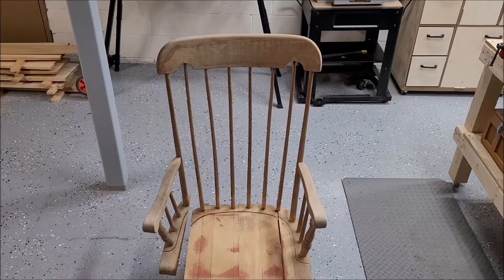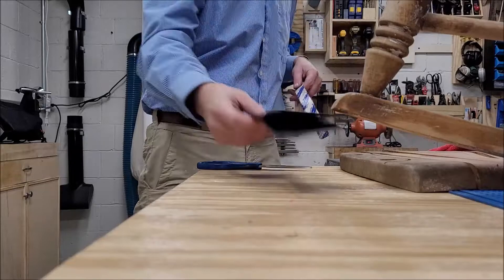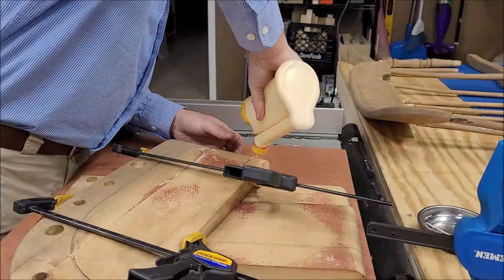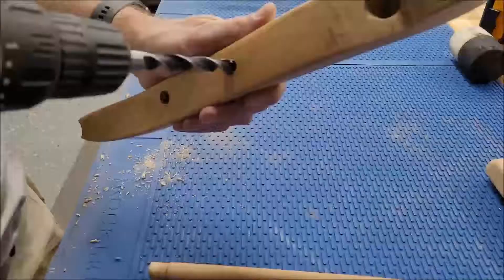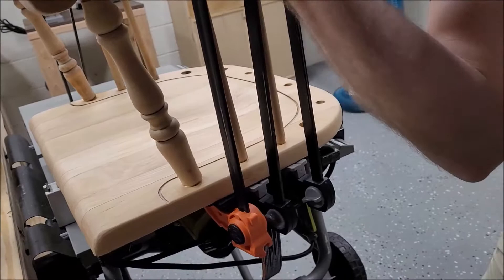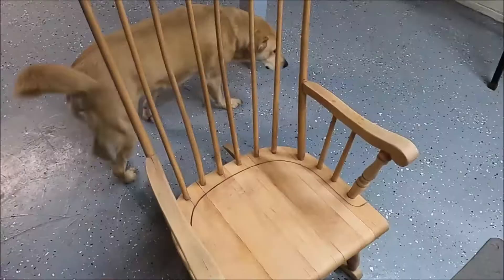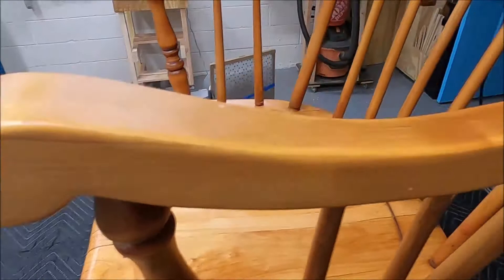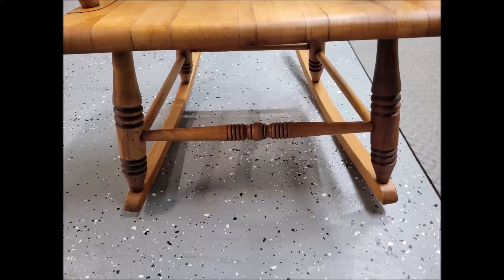Rocking Chair Restoration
In this video I restore an old rocking chair I have neglected for the last 10+ years. After sanding, gluing and reassembling it, I applied a boiled linseed oil and furniture wax.